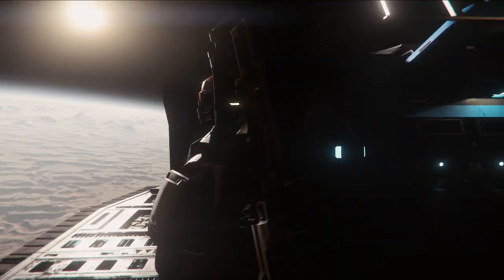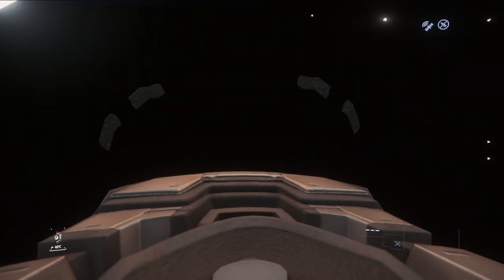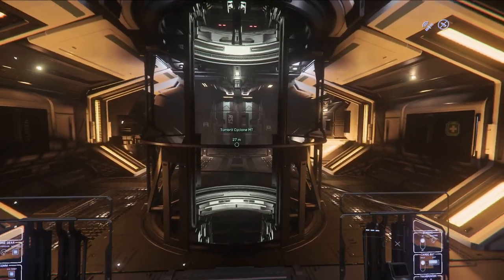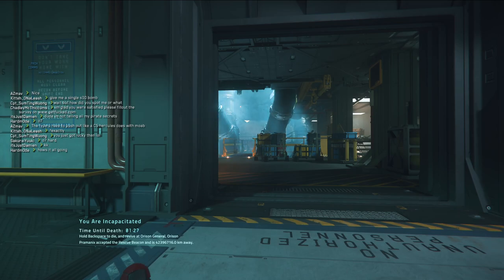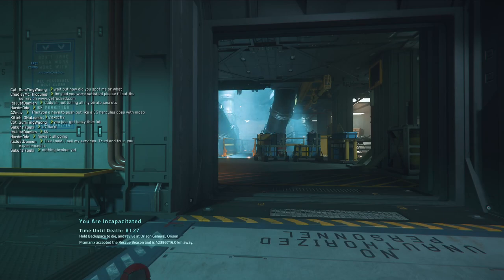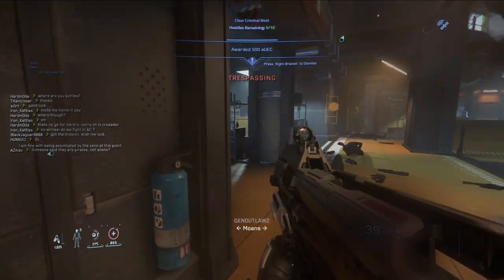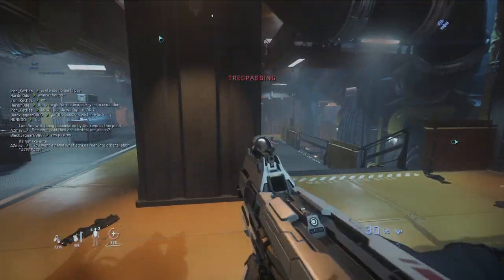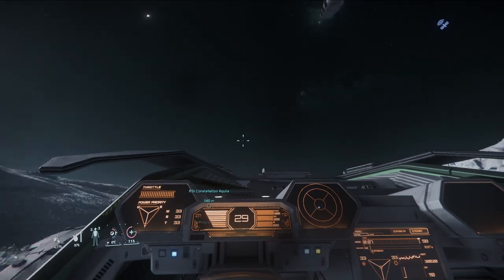Fast Bunker Rep Grind | Using Ground Vehicle | Medical Rescue | Star Citizen 3.18.2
A different take on fast bunker rep grinding! Don't want to destroy turrets? Take a ground vehicle!

ty!!